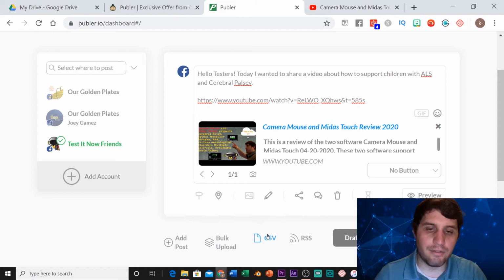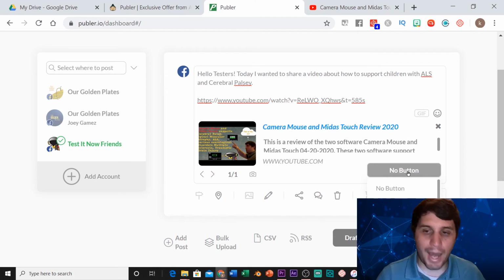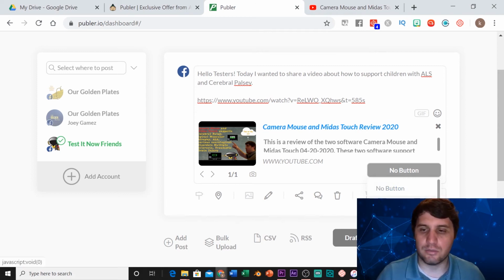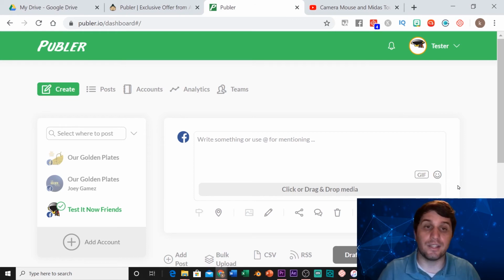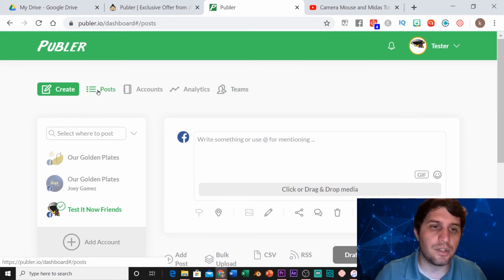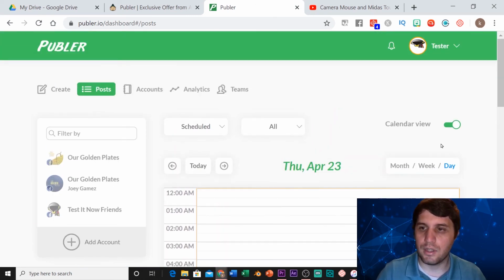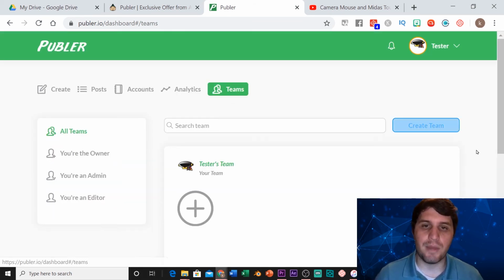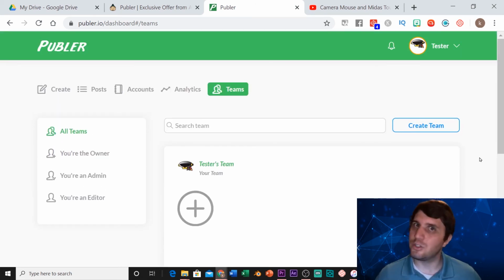Publer Social Media Publisher Review 2020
Publer Social Media Publisher Review 4/23/2020. This online publisher is a greate marketing tool and support for children that need to learn how to produce content online. I have also left a link to the deal on appsumo, but it might expire soon.